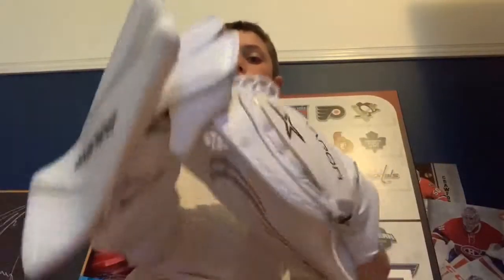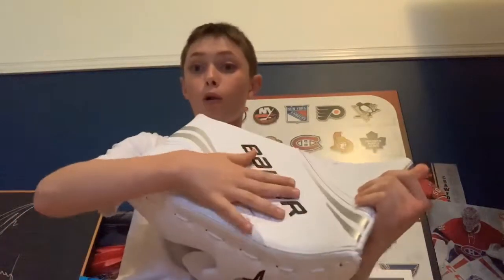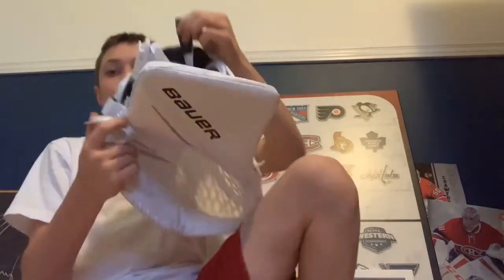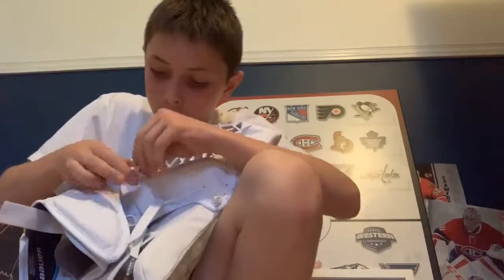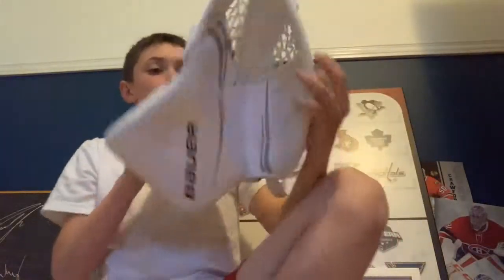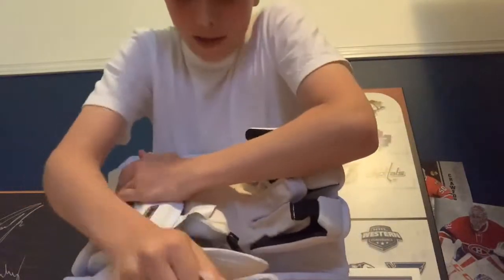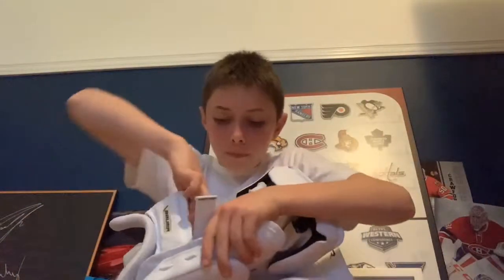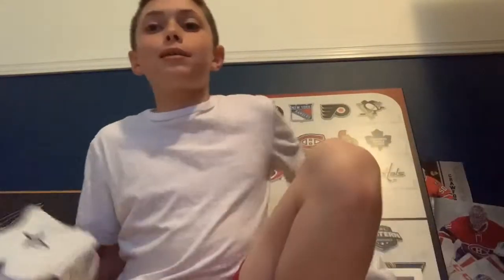Bauer Vapor 2X goalie glove and blocker review.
review of the new Bauer Vapor glove and blocker.